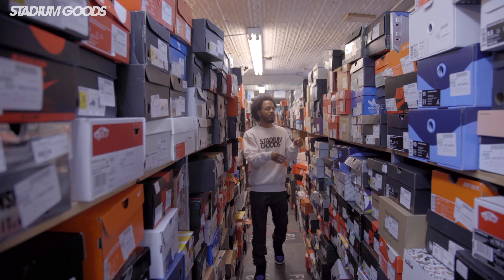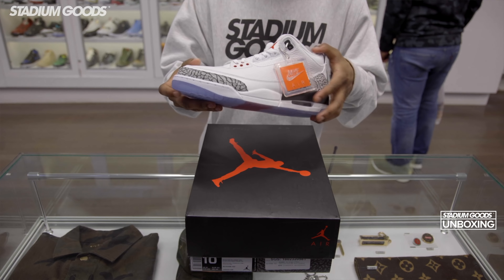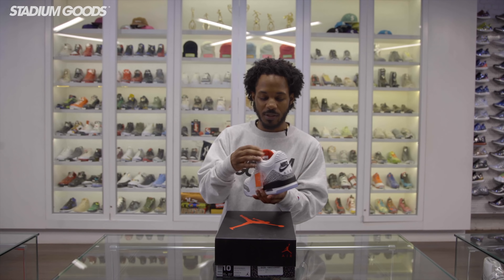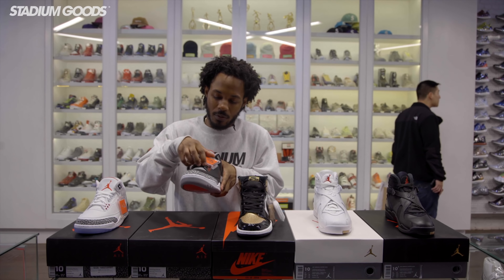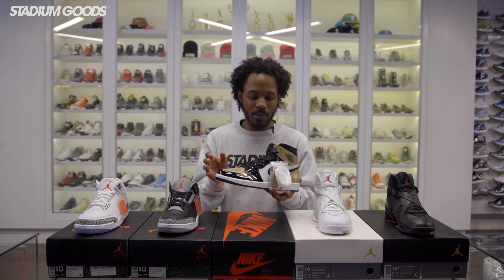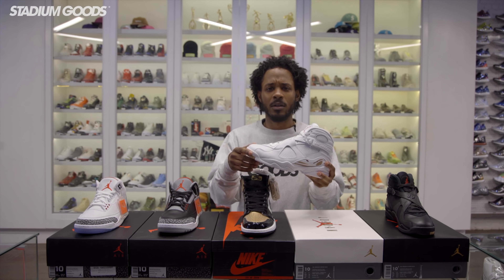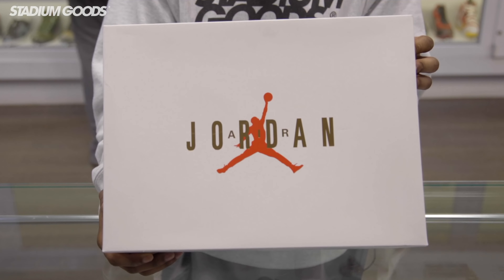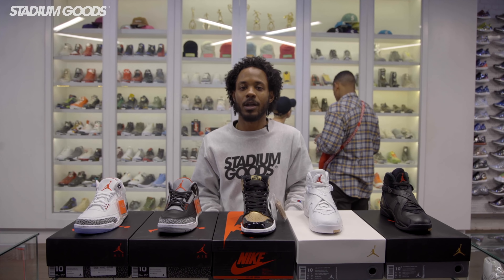The Best Air Jordan 2018 All-Star Week Releases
We take a look at the best Air Jordan releases of the 2018 All-Star Week.